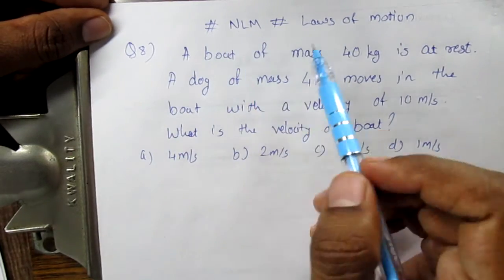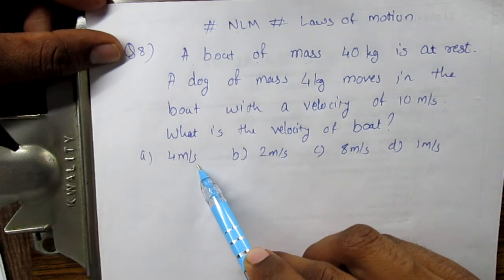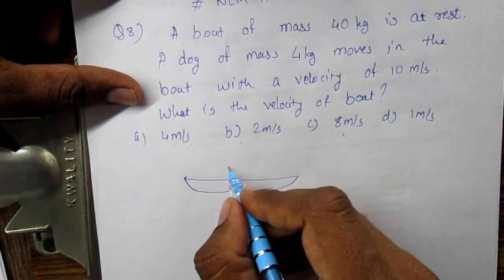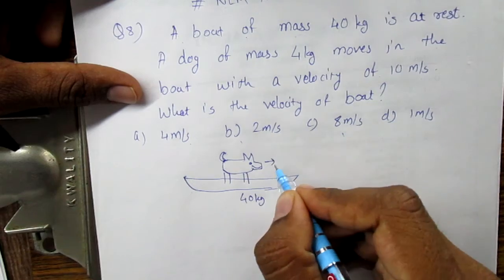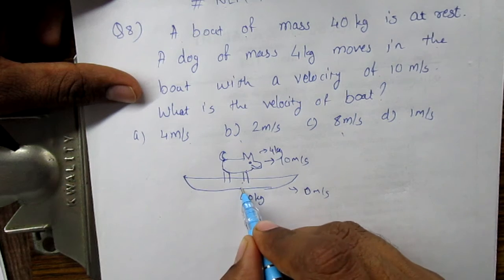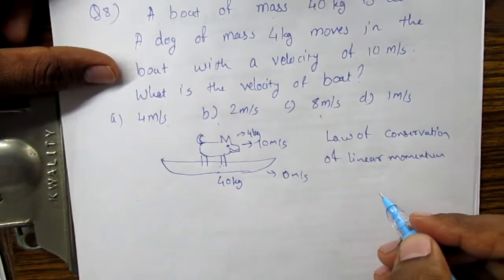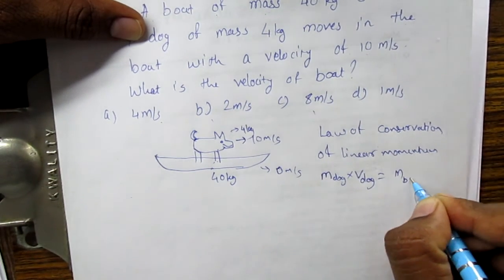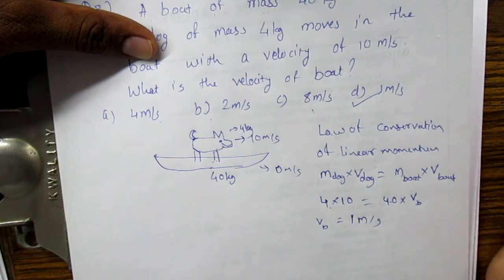Q8 NLM NEET | JEE | Newton's laws of motion crash course | PhysicsFun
A boat of mass 40 kg is at rest. A dog of mass 4 kg moves in the boat with velocity of 10 m/s. what is the velocity of boat?

impact momentum, conservation of linear momentum, momentum conservation

JEE NEET newton's laws of motion. Carsh course NEET / crash course JEE / Crash course Physics Topic: Laws of motion
physics,JEE,NEET,Laws of motion,NLM,Newtons laws of motion,Force,pseudo force

 FOLLOW ME on Physicsfun Dharmesh Kareliya